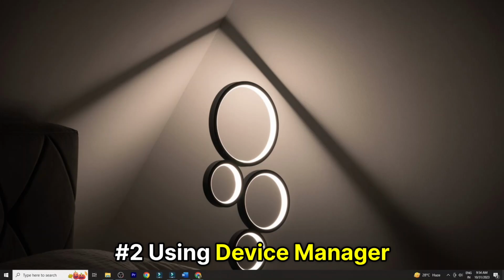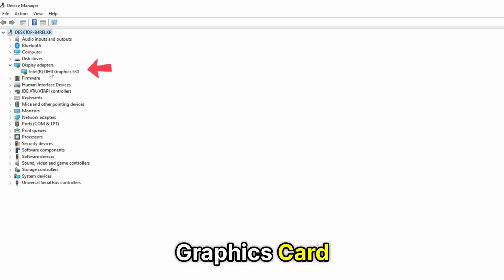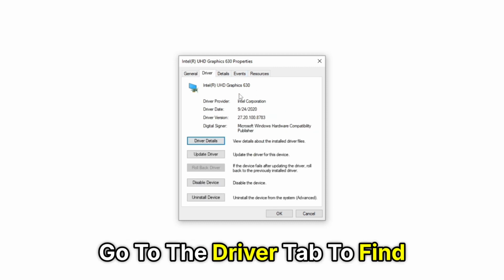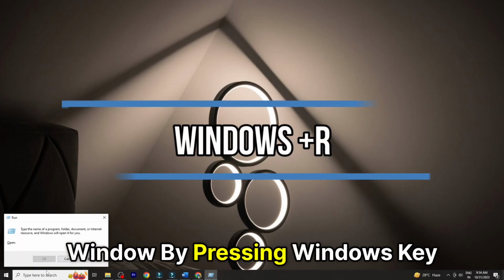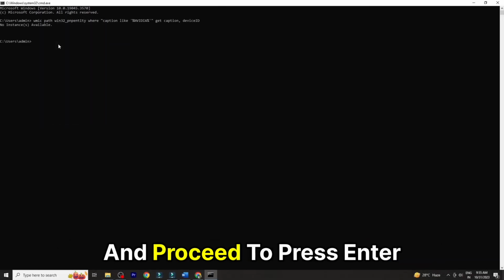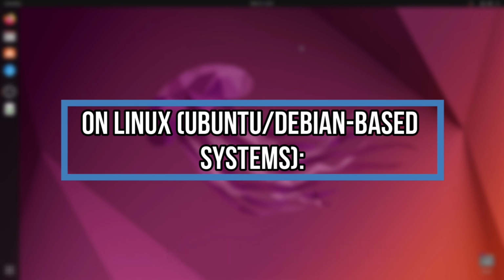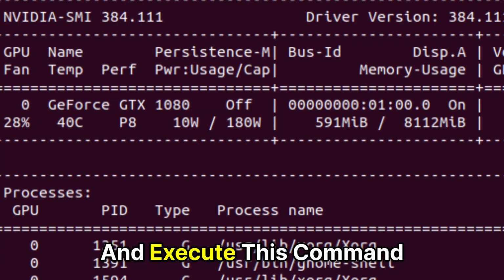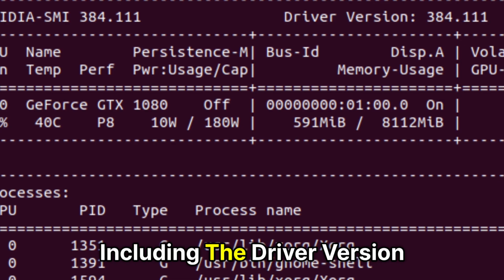How to Check Nvidia Driver Version (How to Find Which Nvidia Display Driver Version is Installed)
How to Check Nvidia Driver Version (How to Find Which Nvidia Display Driver Version is Installed). In this video, I'll guide you on how to check your Nvidia driver version.